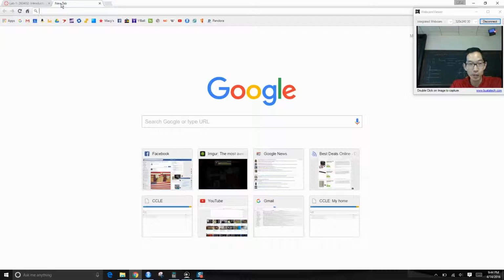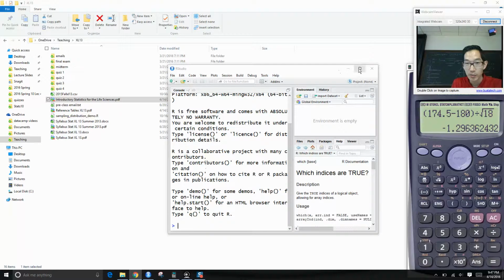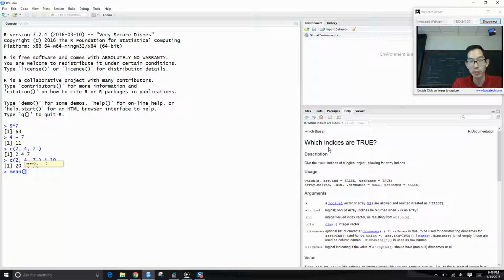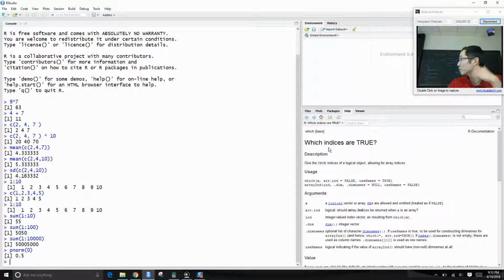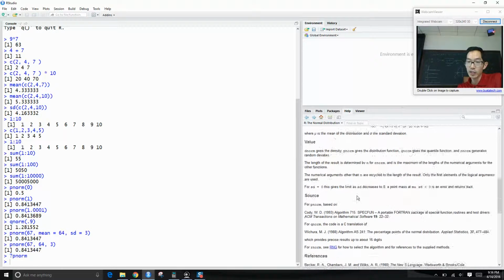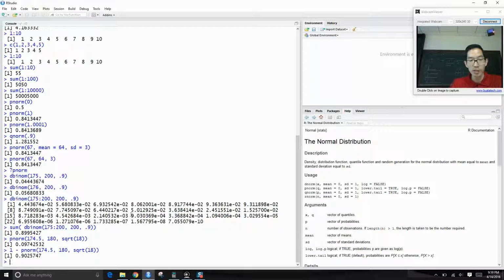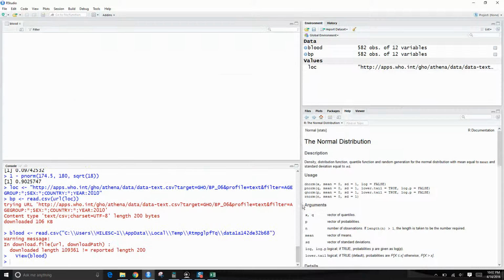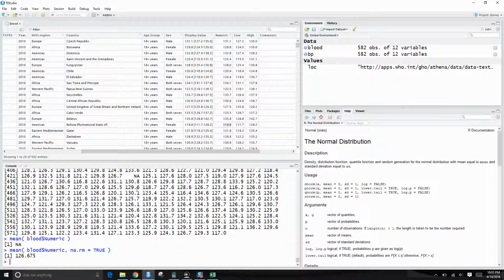4 14 2016 Stats XL13 Part 03